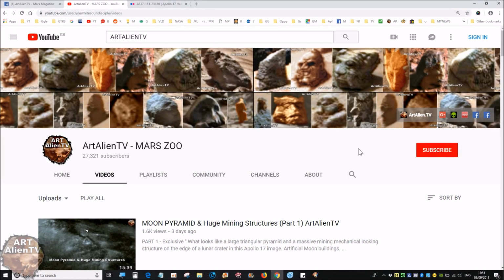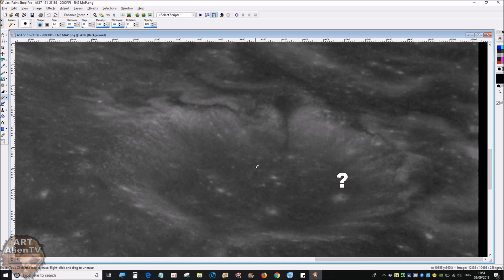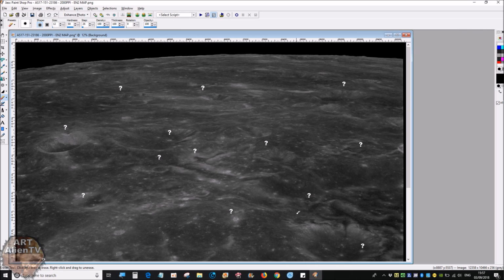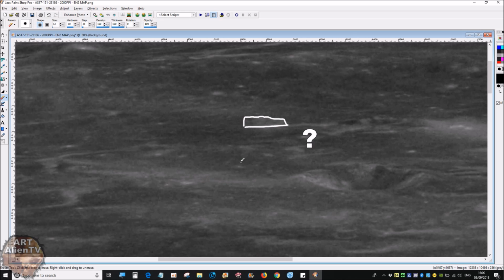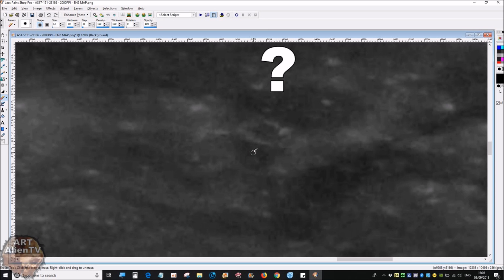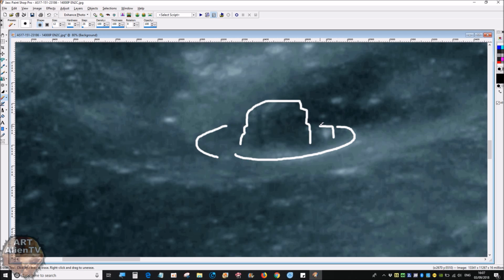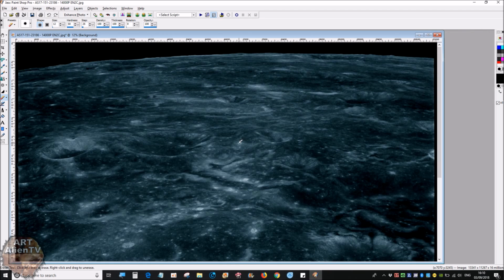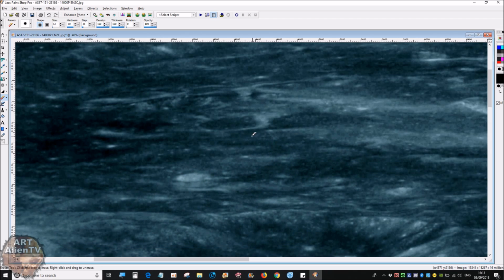MOON PYRAMID & Huge High Structures (Part 2) ArtAlienTV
PART 2 - " More massive Lunar structures near what looks like a large triangular pyramid and other massive mining or mechanical looking structures. See the pyramid in Part 1. It is on the edge of a lunar crater in this Apollo 17 image. Artificial Moon buildings on a scale almost impossible to imagine. See part 3 on Mars Anomalies & Beyond channel.

SEE PART 3 HERE (Some more awesome structures from Chris of Mars Anomalies & Beyond)

As the saying goes;
 "What can be asserted without evidence can be dismissed without evidence." So to disprove this evidence, contrary evidence must be put forward. It can't be overturned by uninformed opinion or using non-factual arguments.

See me on Ancient Aliens series on the History Channel 2016. Episodes 1 & 2 - "Pyramids of Antarctica" & "Destination Mars"

First found by Joe White - ArtAlienTV on 30th Aug 2018 and
published on YouTube first by ArtAlienTV - 31st Aug 2018.

Apollo 17 Hasselblad image from film magazine 151/OO - Lunar orbit

Official group on Facebook.